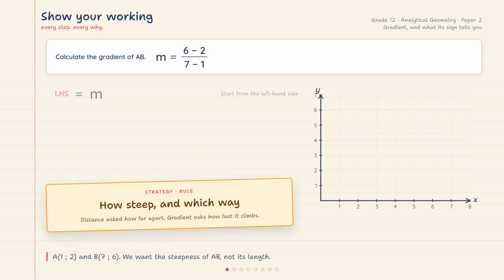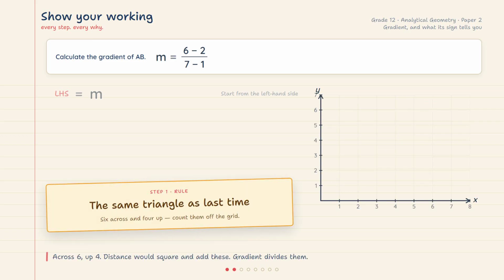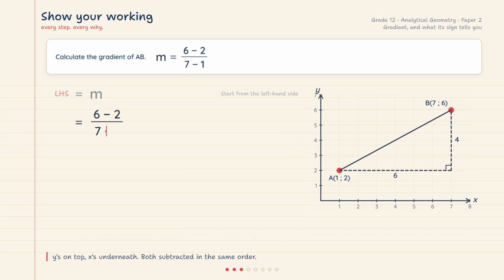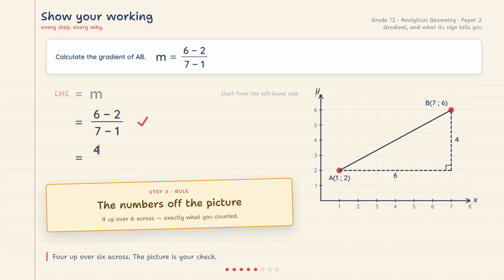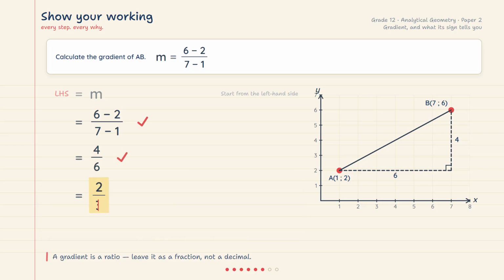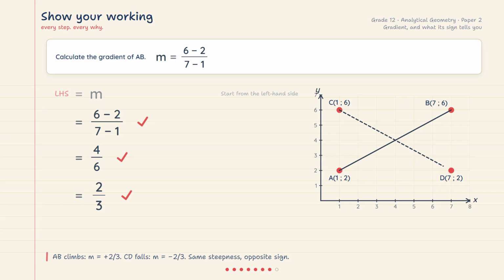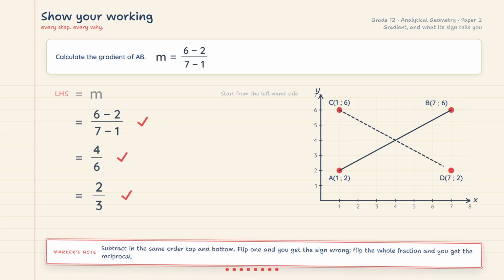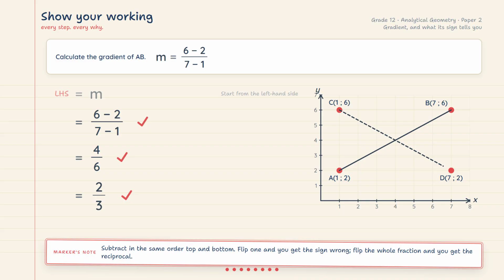Gradient of a Line | Grade 12 P2 Analytical Geometry 📐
Grade 12 Analytical Geometry · CAPS Paper 2.

Every step, and every why.

• Strategy: Gradient is a rate, not a length
• Step 1: Across, then up
• Step 2: Substitute into the gradient formula
• Step 3: The rise over the run
• Result: = 2/3
• The sign: Positive climbs, negative falls

Narrated with a synthetic voice.